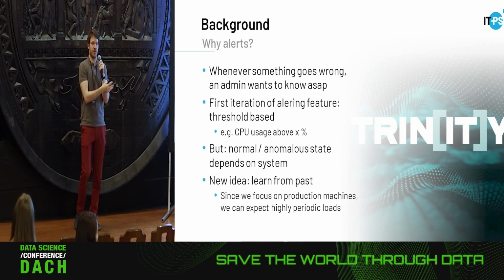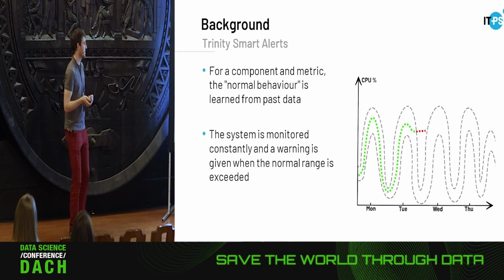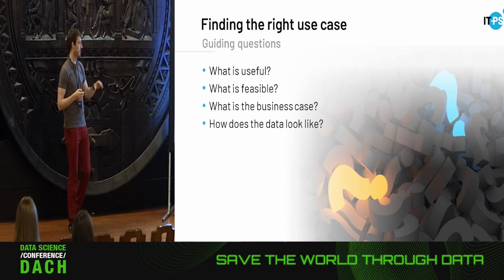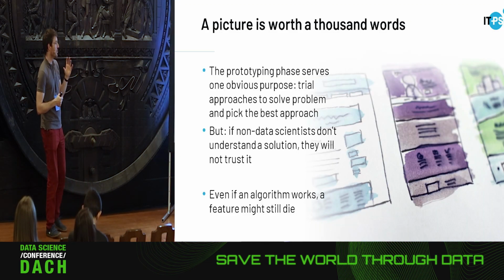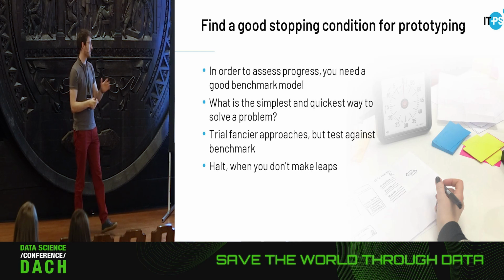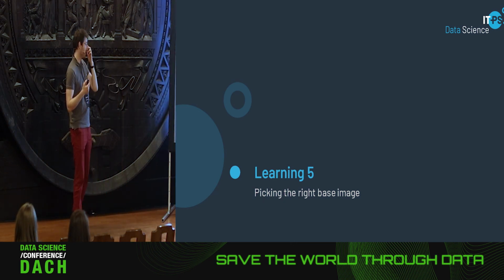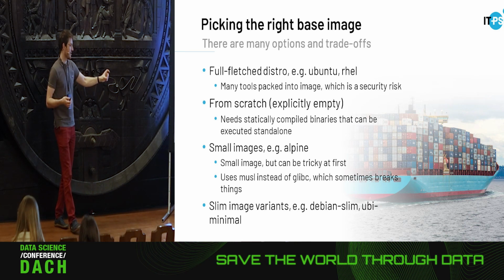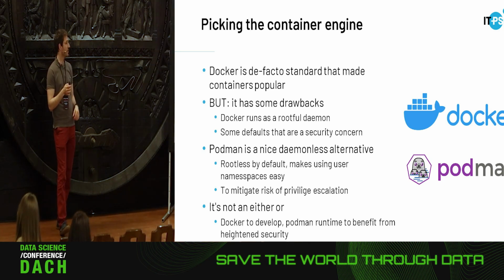Learnings integrating a machine learning model to existing software I Clemens Zauchner I DSC DACH 23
IT-PS develops an end-to-end monitoring tool that allows monitoring components in the data center in one tool. Clemens set out to include an alerting module that goes beyond threshold-based triggers. It should learn what it means for a system to run normally and detect any anomalies by learning from past data. In the talk Clemens discussed his most important learnings in production using the system, with a focus on DevOps: from CI/CD pipelines to container images best practices, to container runtime choices.